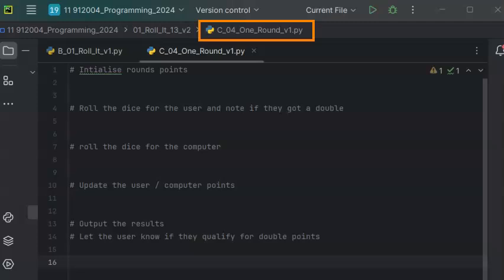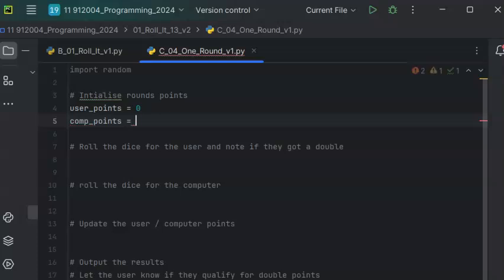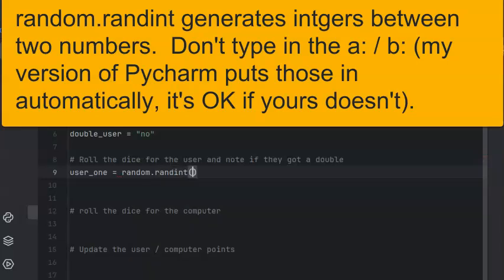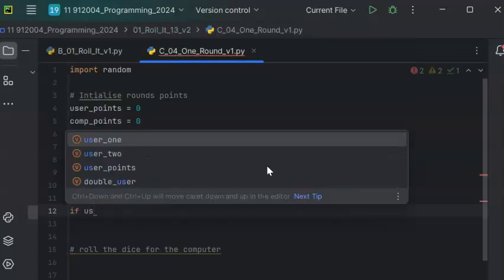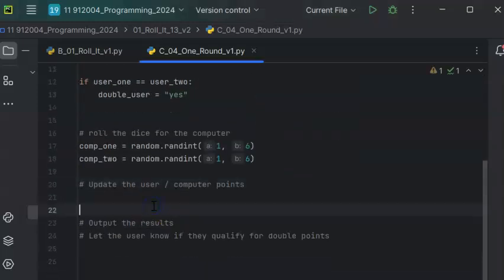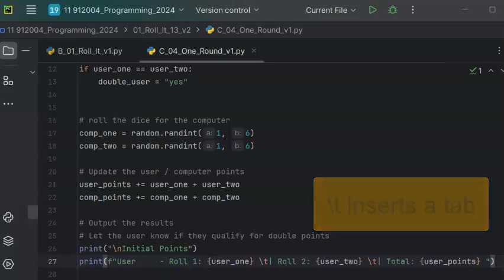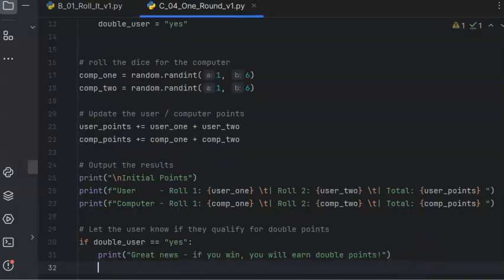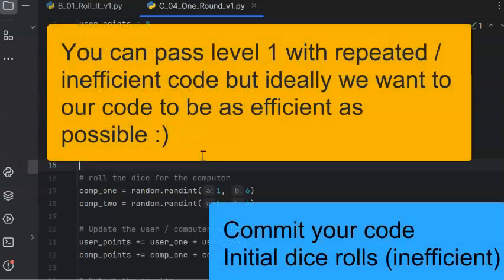08 Initial dice inefficient